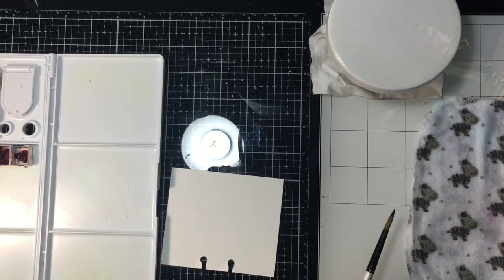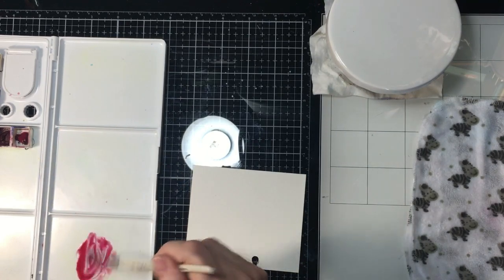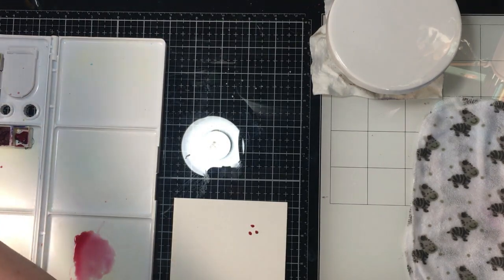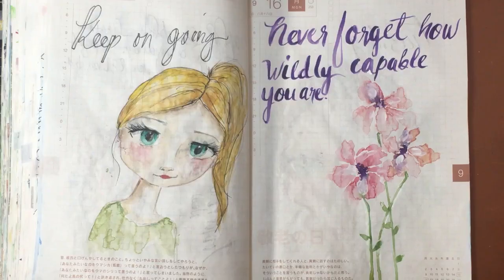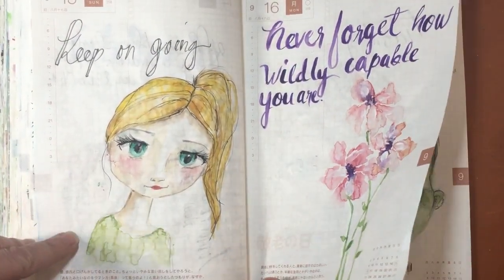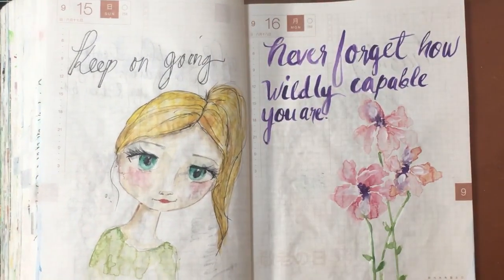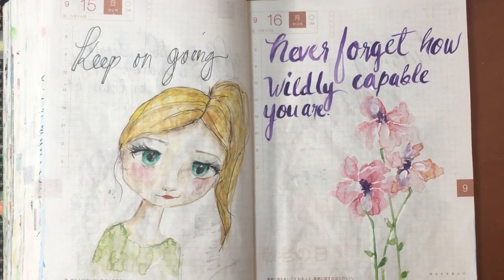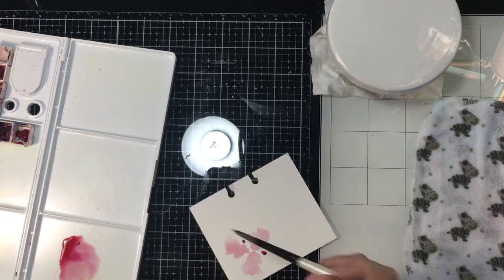Dotted Flower Technique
Art Journaling flower technique